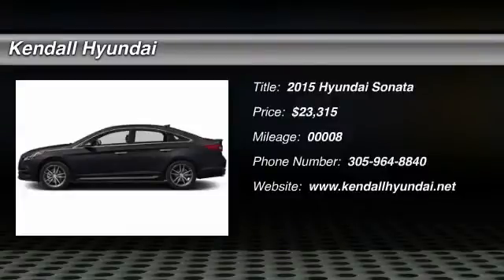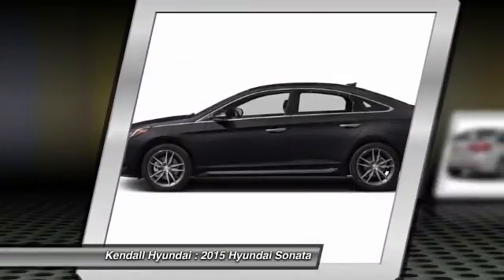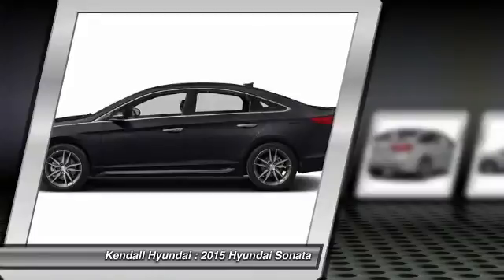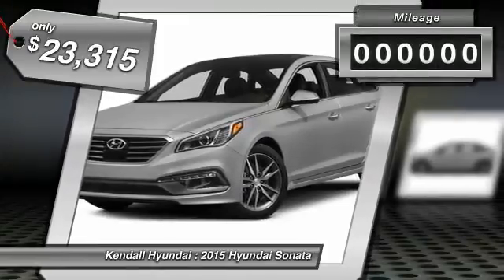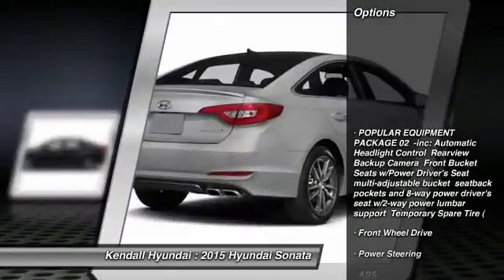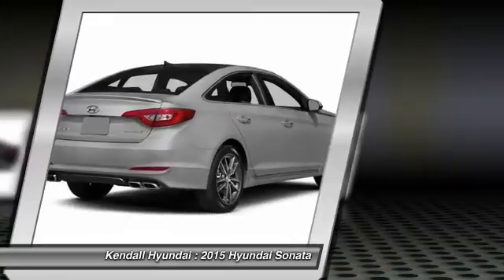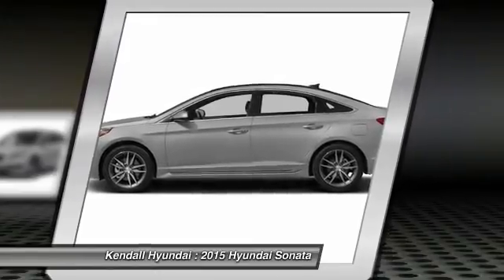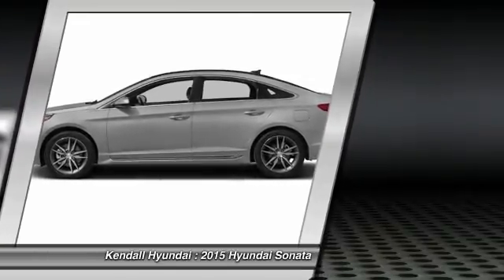2015 Hyundai Sonata Miami FL S001857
2015 Hyundai Sonata 2.4L SE - $23315

Kendall Hyundai
15895 S. Dixie Hwy

BLUETOOTH, MP3 Player, KEYLESS ENTRY, 37 MPG, SAT RADIO, Redesigned for 2015 introducing the all new Hyundai Sonata. Its expressive new exterior is the latest iteration of Hyundai’s signature design language, Fluidic Sculpture 2.0. And a new Sport trim includes visual details that give Sonata’s sophisticated design an athletic edge. Enjoy the sun, the moon and the stars through Sonata’s available, class-exclusive, panoramic sunroof. Sonata’s confident new style also redefines the family sedan interior with an ergonomic design and class-leading passenger and total interior space. Inside you will find such features as an available leather-wrapped and heated steering wheel, available heated front and rear seats, and a 5-inch touchscreen color audio system with rearview camera. The available 400-watt Infinity audio system features AM/FM/CD/MP3 and 10 speakers. Sonata's 2.4L GDI engine offers plenty of horsepower, and the new Drive Mode Select is a unique feature in its class that modifies steering inputs and engine mapping for optimal performance. Looking for more power? The 245-hp turbocharged 2.0L GDI engine is equipped on the Sport 2.0T model. The Sonata’s available navigation system makes getting to your destination easier. Use voice-recognition or the interactive 8-inch touchscreen for directions without distractions. Use your smartphone connection for Destination Search powered by Google and added functionality including remote start, stop and climate control, plus additional multimedia capabilities including Pandora. Available safety features include Blind Spot Detection with Rear Cross-traffic Alert, Lane Change Assist, Forward Collision Warning, and Lane Departure Warning systems.